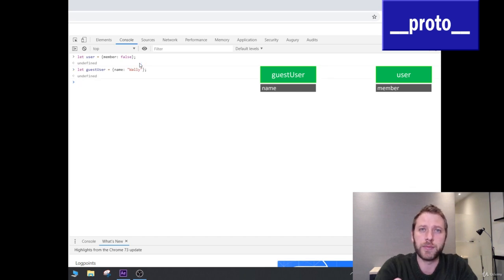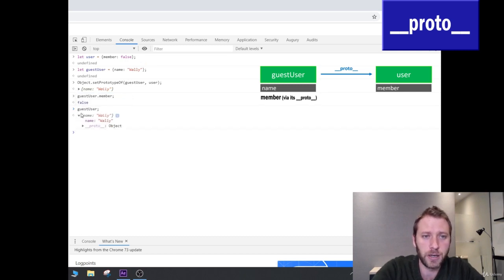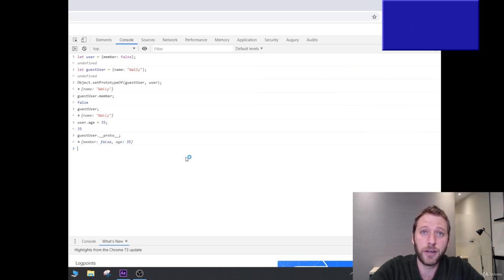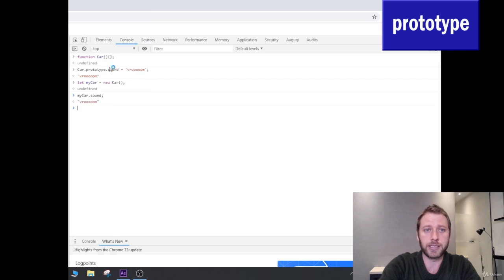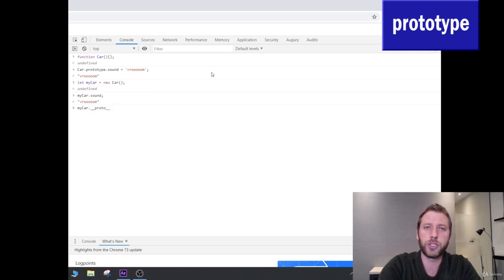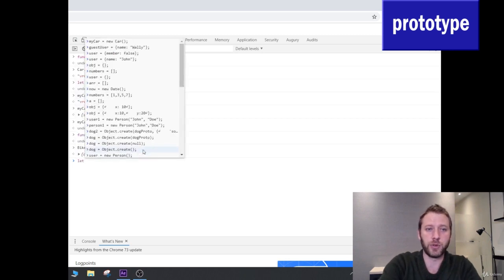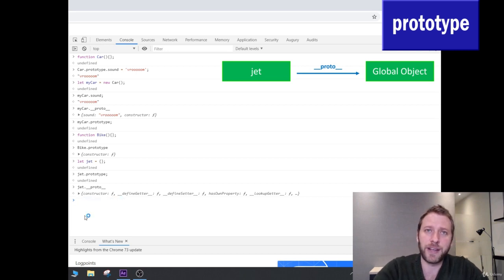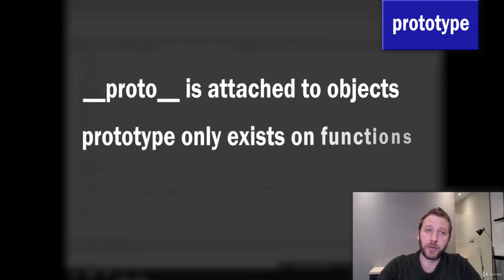JavaScript Grandmaster 1305 Prototype vs proto Part 2